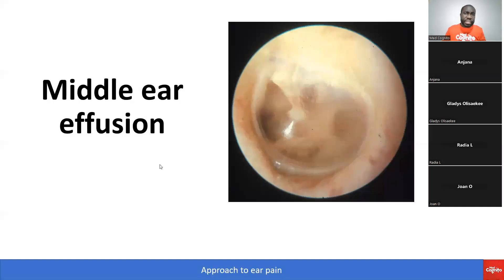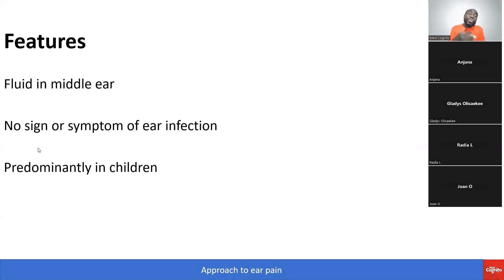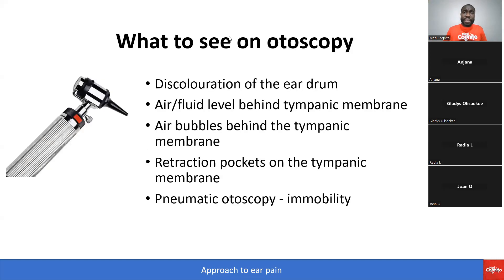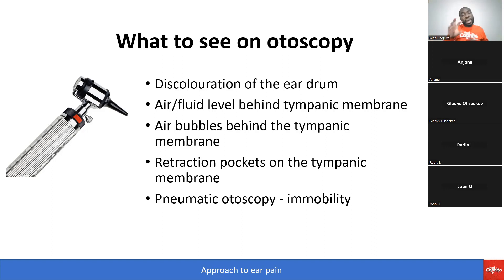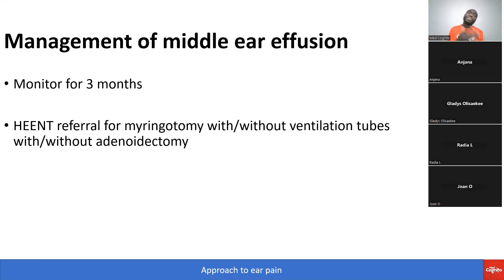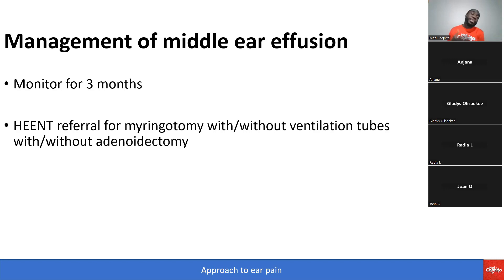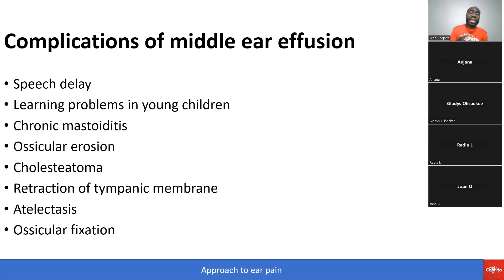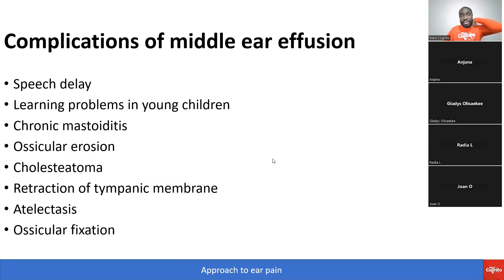Middle Ear Effusion - MCCQE1 Objective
👂💧 Unveiling Middle Ear Effusion: Understanding Causes, Symptoms, and Management Strategies! 🚀📚

Hello healthcare enthusiasts and ear care advocates! 👩‍⚕️👨‍⚕️ Ready to explore the intricacies of middle ear effusion (MEE)? This video serves as your comprehensive guide, shedding light on the causes, symptoms, diagnostic approaches, and management strategies for this common yet often misunderstood condition affecting individuals of all ages! 🩺💡

🔍 What You'll Discover:
✅ Defining middle ear effusion: Unraveling the accumulation of fluid in the middle ear space, its pathophysiology, and potential consequences
👂 Recognizing the symptoms: Identifying the signs of MEE, including ear pain, hearing loss, sensation of fullness in the ear, and sometimes, tinnitus and balance issues
🔬 Diagnostic pathways: Discussing the methods used to diagnose MEE, including otoscopy, pneumatic otoscopy, tympanometry, and audiometry
💊 Treatment options: Exploring conservative management approaches such as watchful waiting and the use of decongestants or antihistamines, as well as surgical interventions like tympanostomy tube placement for recurrent or persistent cases

🌟 Whether you're a healthcare provider, a parent, or an individual experiencing ear-related symptoms, this video equips you with essential knowledge to understand, recognize, and manage middle ear effusion effectively! 🗝️👂

👍 Ready to enhance your understanding of ear health? Let's ensure optimal ear care for everyone! 🌟💧👩‍⚕️👨‍⚕️